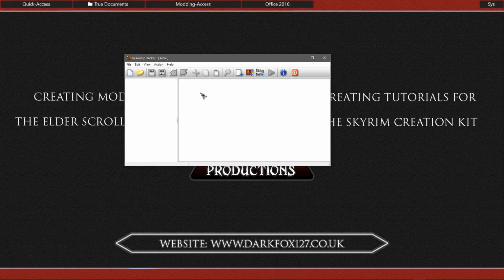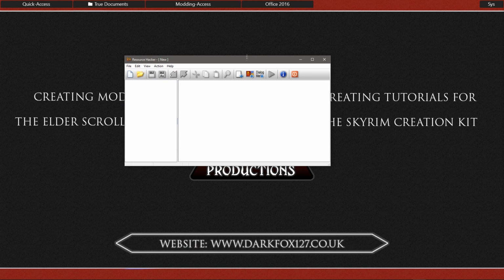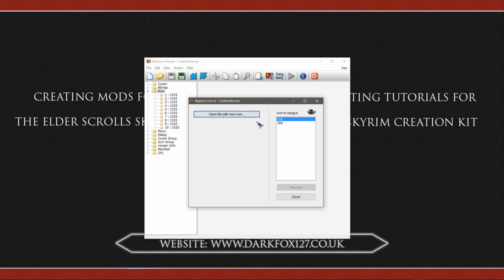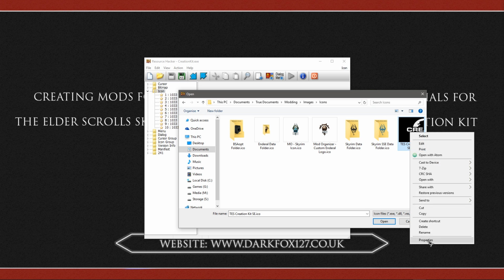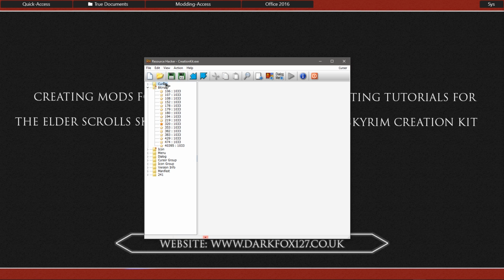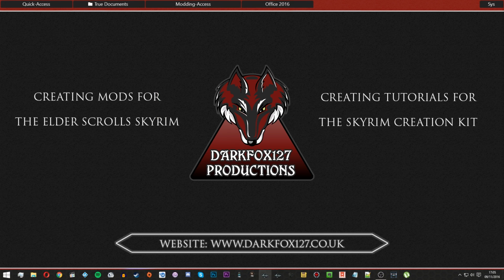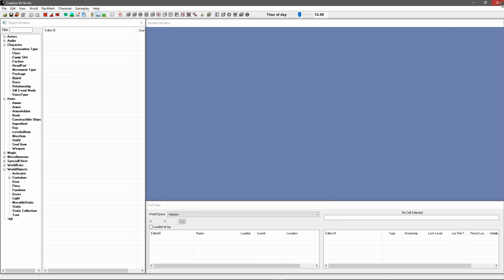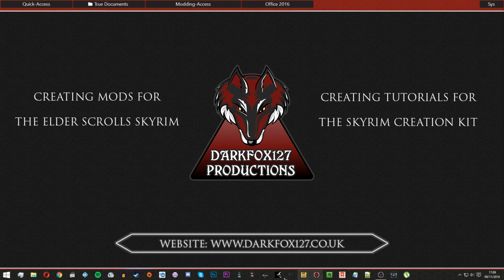Creation Kit (Custom Icon & Splash Screen)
This is a short video on how to change the Skyrim Creation Kit 64bit icon, given that Bethesda opted to use the same icon across four separate Creation Kit programs.

This is done by using a small tool called Resource Hacker as shown in the video and you can download my custom logo and splash screen over on my website.

Please consider supporting my content

Intro - Dentoria Ergo